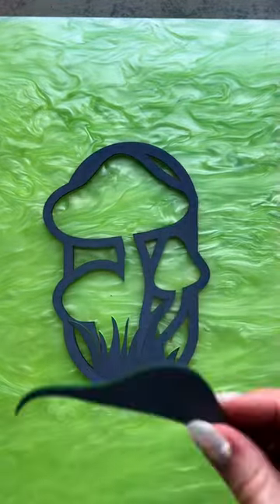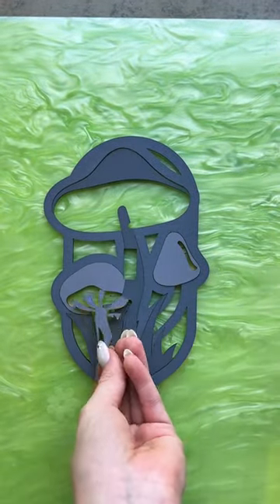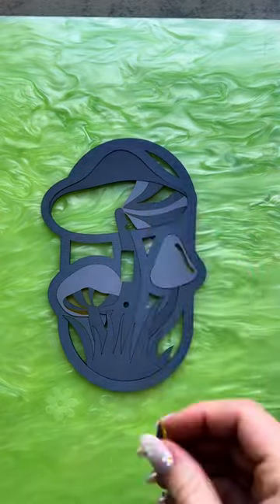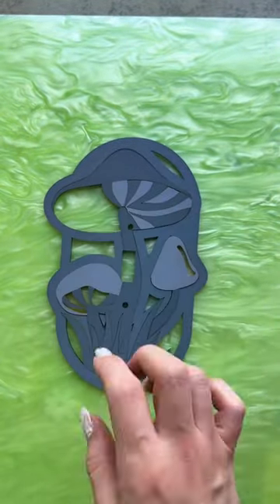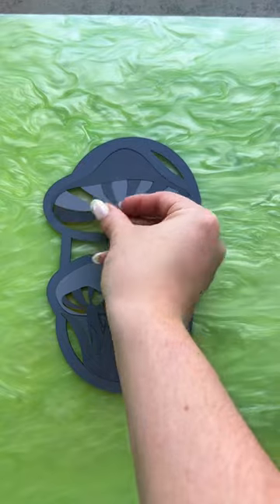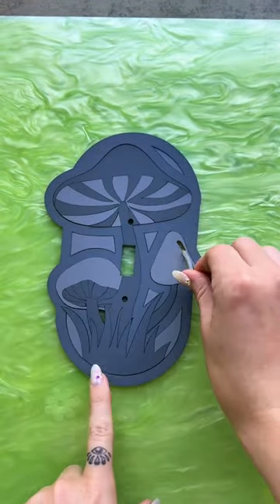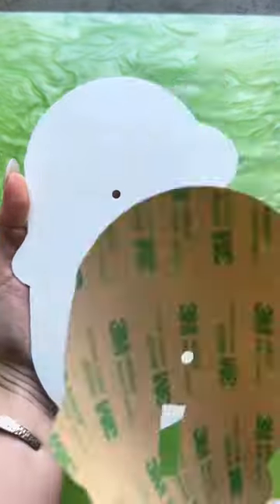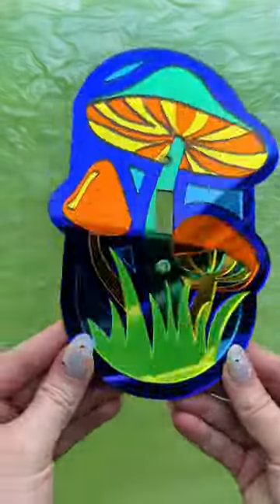The Mushroom Light Switch Cover!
Our Mushroom light switch cover and wall mirror are officially live on the site so definitely go check it out! I am obsessed with the mirror color combo for this one, it’s called Eden and is under our favs, if you want this exact one to be sure to check the mirror!